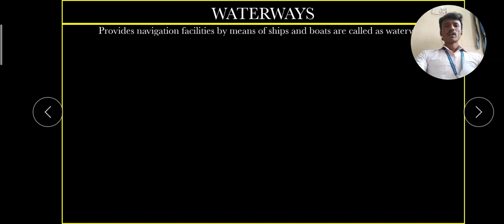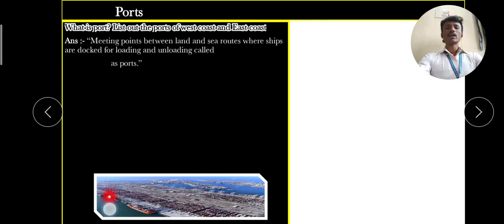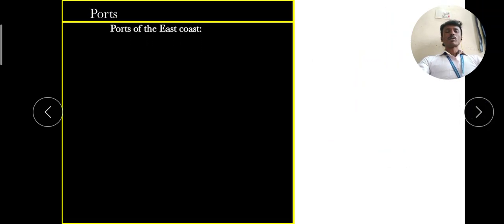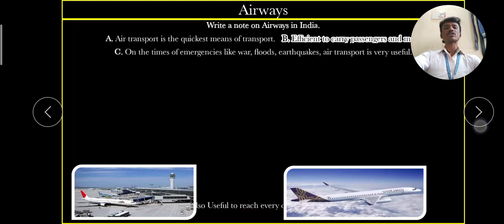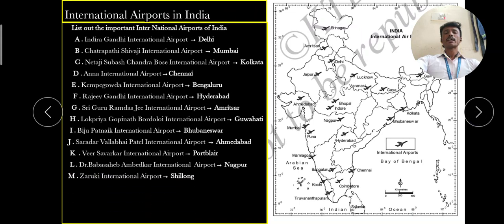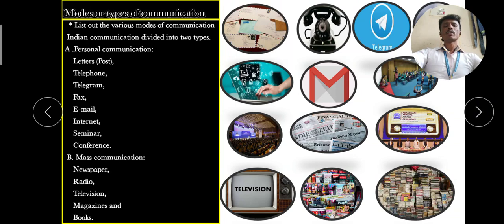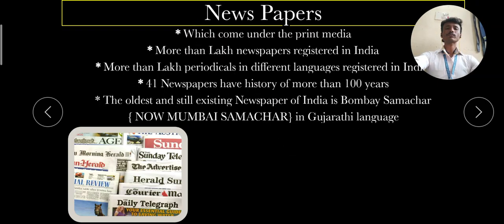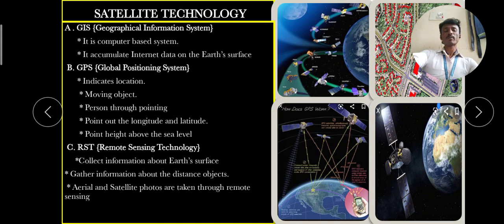|Part 2 |India-Transport and Communication|SSLC|Kseeb|Geography|Chandrashekar Bgs Sdl|Geography|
India Transport and communication by Chandrashekar bgs Sdl